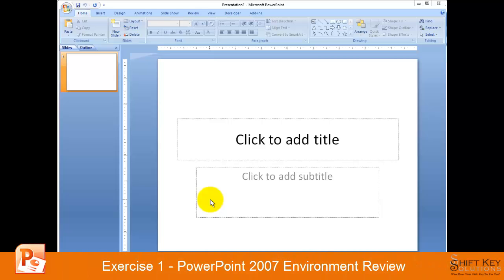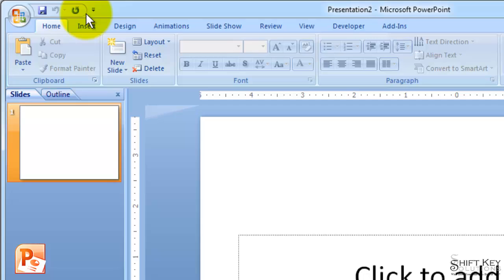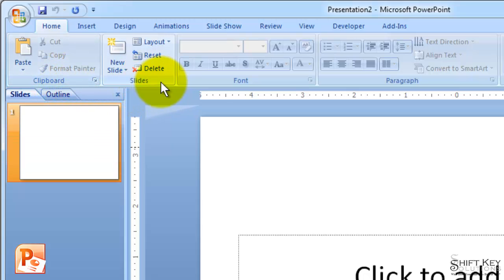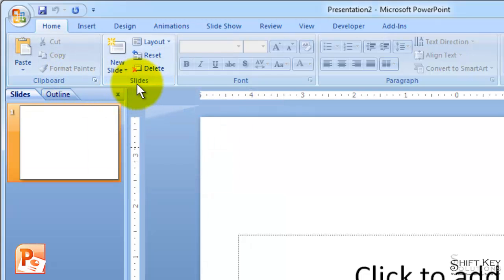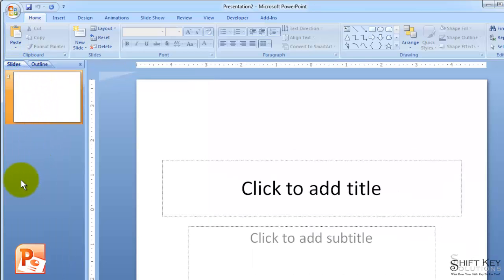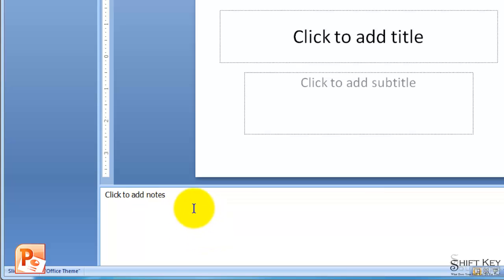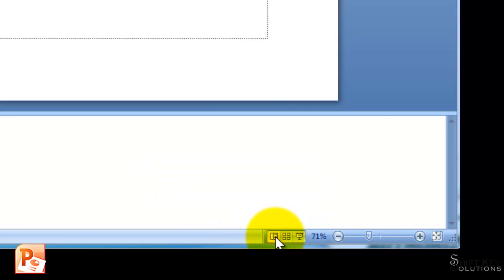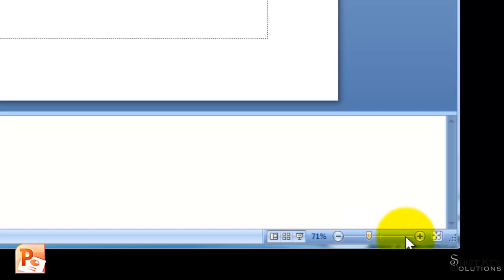PowerPoint 2007, Exercise 1 PowerPoint Environment Review